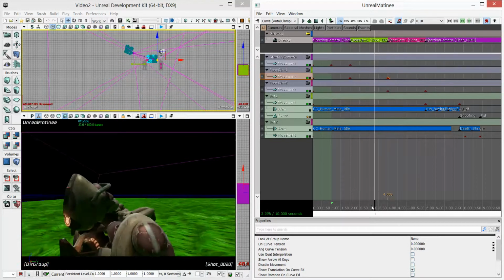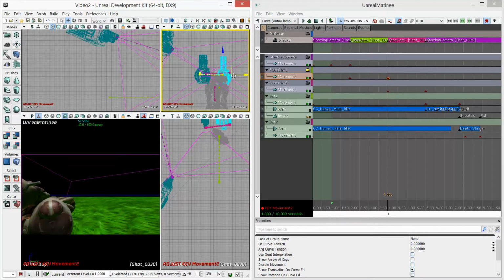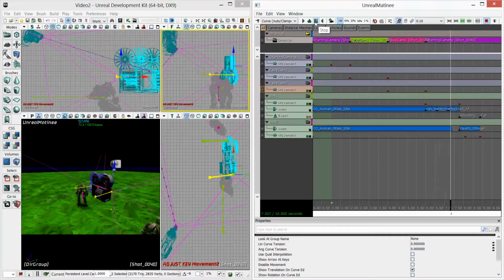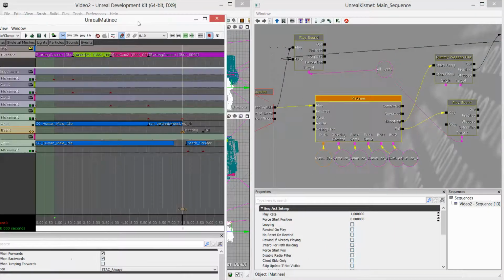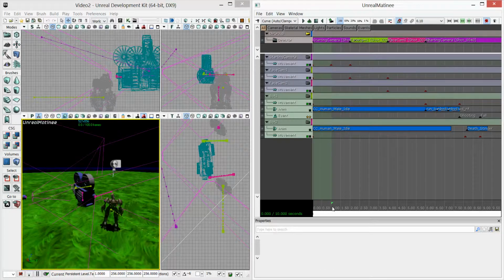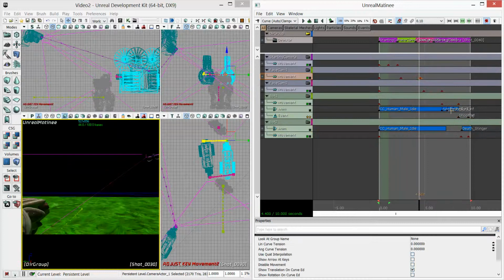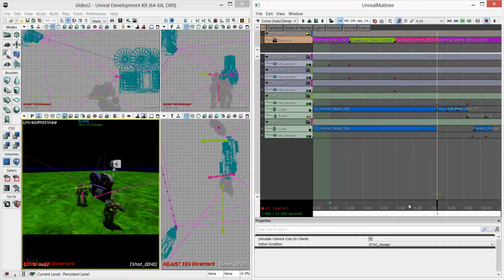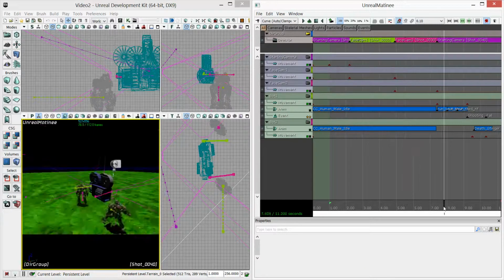Fine tuning camera movements in UDK - Part 4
This is the Final part of my 4 part tutorial.
Tutorial 1 - Place your first camera actor, add a terrain and skeletal meshes. Basic camera movement

Tutorial 2 (Part 2 & 3) - Animate characters in UDK and give basic movements. Add camera effects such as fade and playing sounds with event triggers.

Tutorial 3 - Fine tuning camera movements